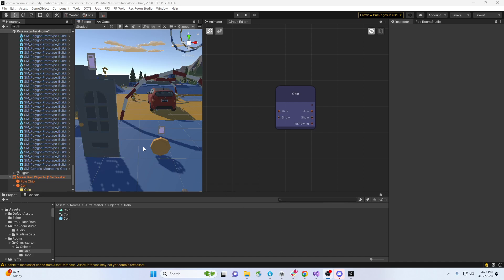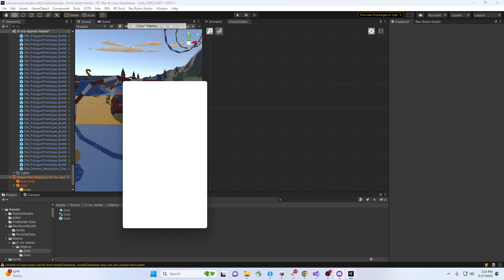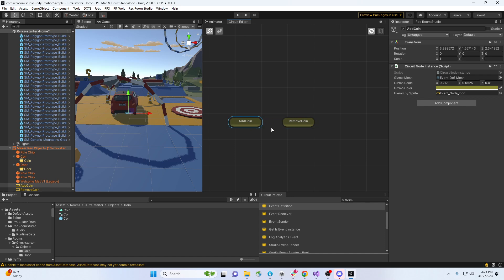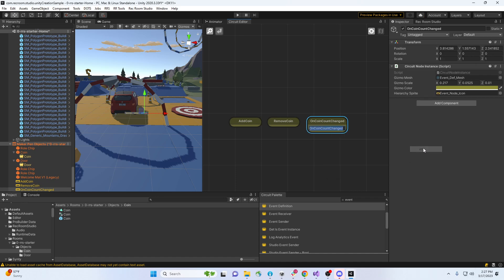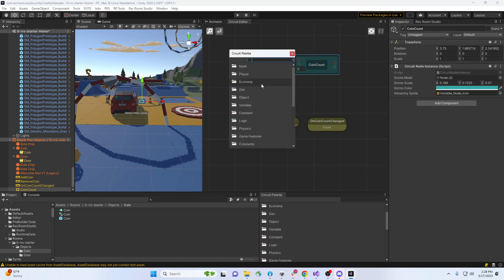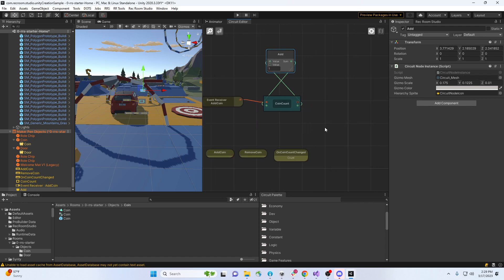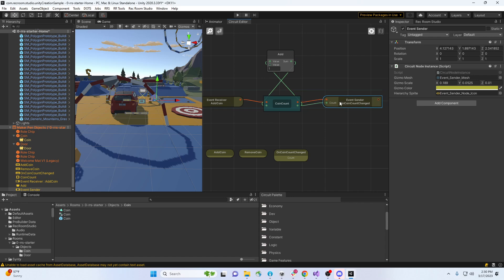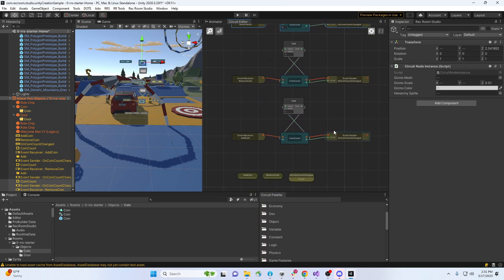Rec Room Studio Circuit Editor Scripting Part 2: Making Global Events with Circuits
DanBanan RRStudio dev tutorial (2/4) shows you how to make global events with circuits in the circuit editor. Learn to set up send event and receive event chips to keep track of global conditions in a subroom.

All the 3D assets for these videos were made by Synty Studios and can be found for free on the Unity Asset Store